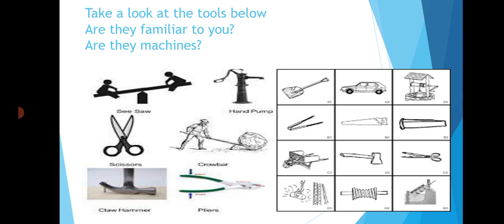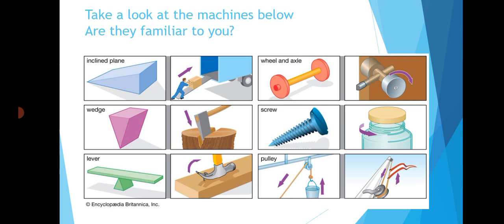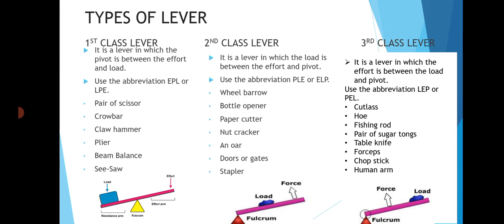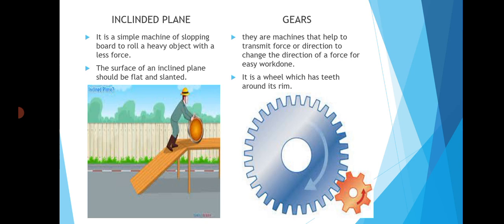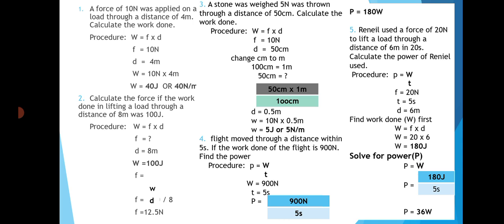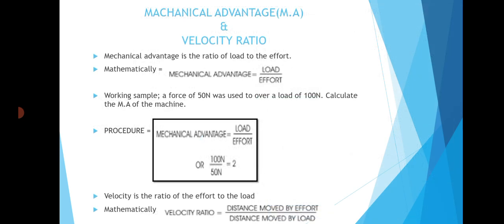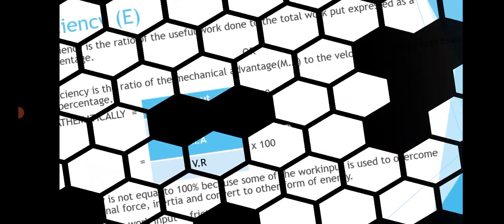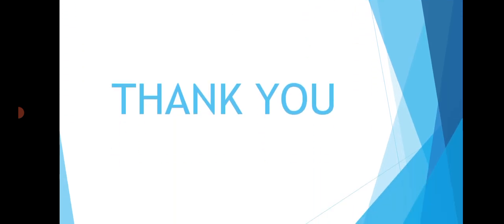INTEGRATED SCIENCE (MACHINES) JHS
INTEGRATED SCIENCE (MACHINES)
Don't forget to ASSESS yourself